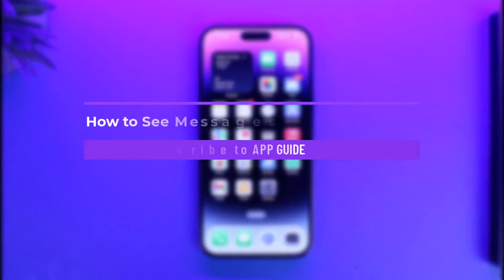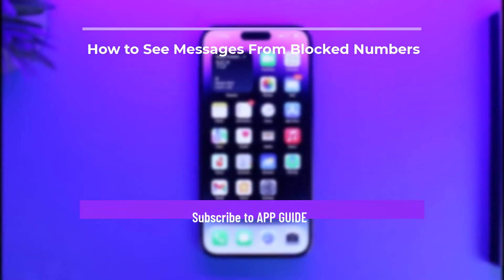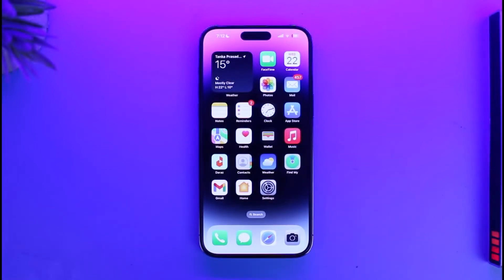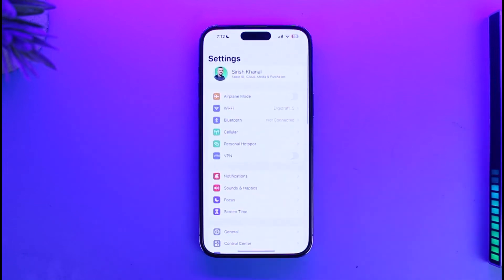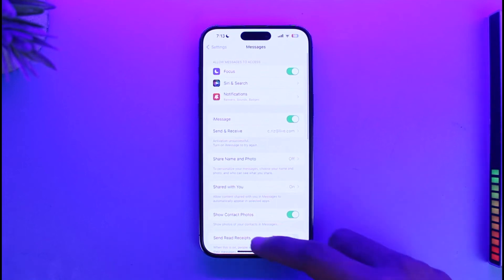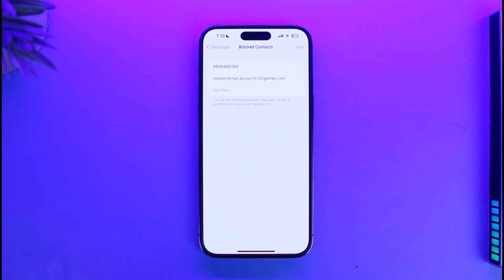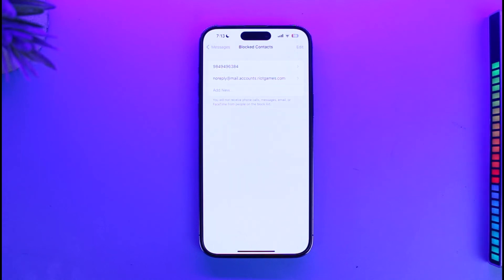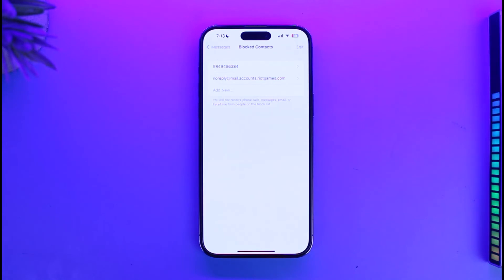How to See Messages From Blocked Numbers on iPhone !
➜ This video guides you through an easy step-by-step process to see messages from blocked numbers on your iPhone. So make sure to watch this video till the end.

~ Chapters:
0:00 Introduction
0:12 What You Mean
0:31 The Answer!
0:58 What You Can Do
1:25 Conclusion